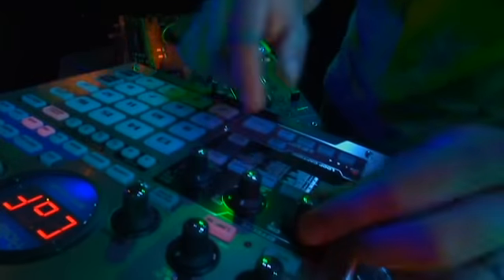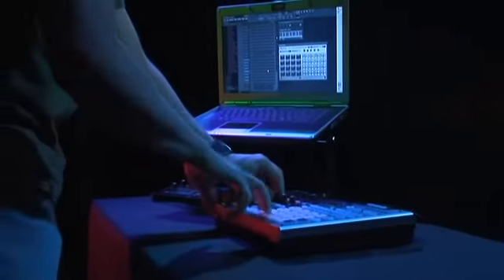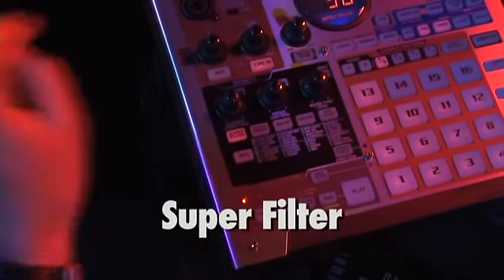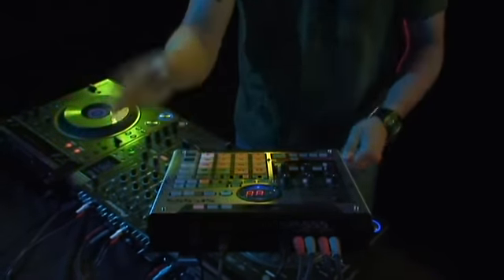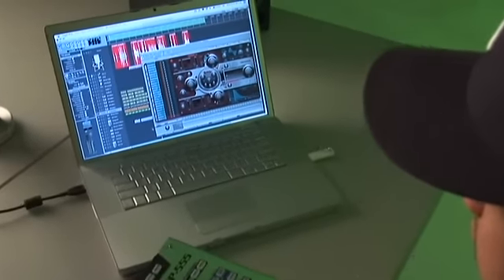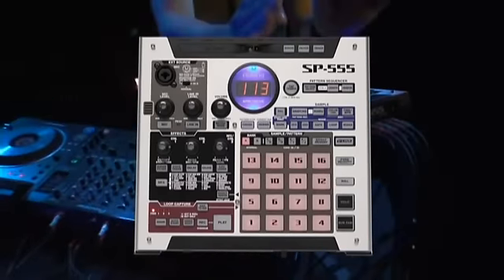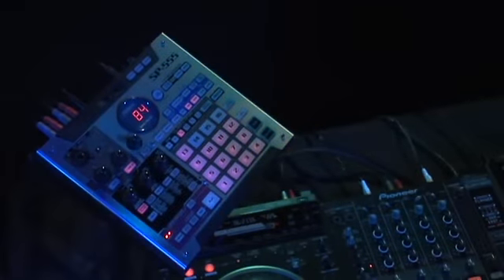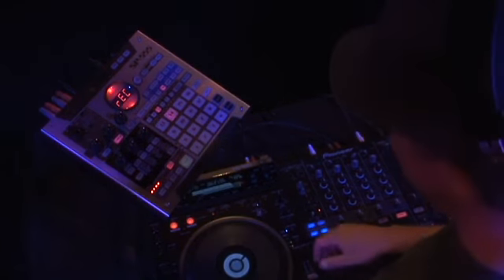Roland SP-555 Product Introduction Trailer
Roland's newest Sampler video donated by a new owner.